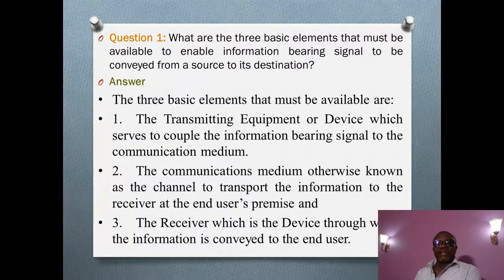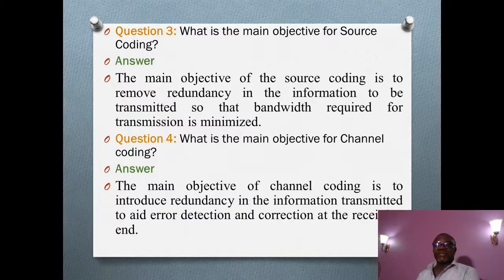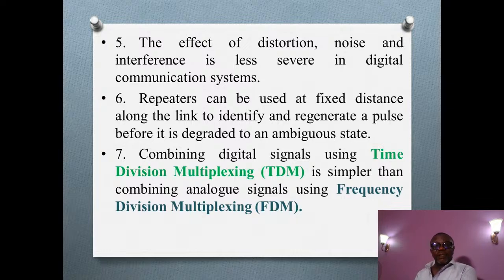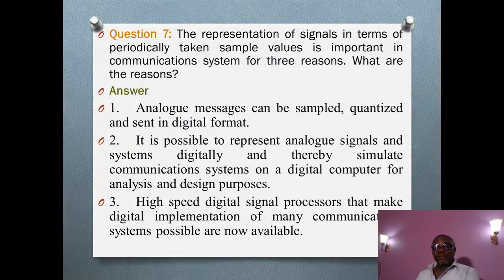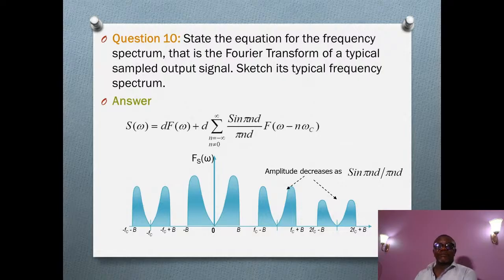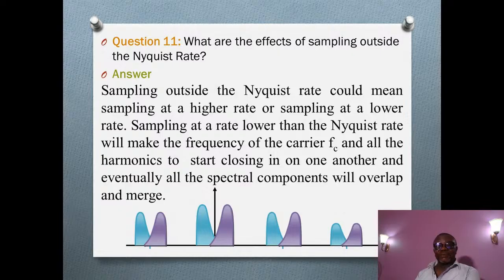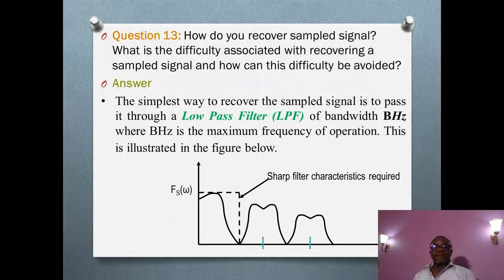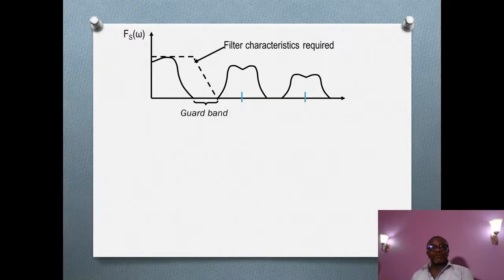Revision Questions & Answers on Multiplexing, Digital Communications, and Sampling Theory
Get ready to test your knowledge and strengthen your understanding of Multiplexing, Digital Communications, and Sampling Theory with this comprehensive revision lecture. This session features multiple-choice questions and detailed explanations designed to help engineering students prepare effectively for exams and professional assessments.

Whether you’re studying Telecommunication Engineering, Electrical/Electronic Engineering, or Computer Engineering, this video will help you grasp the core principles behind digital communication systems and signal processing.

📘 Topics Covered:
Fundamentals of Multiplexing (FDM, TDM, WDM)
Key Concepts in Digital Communications
Sampling Theory and Signal Reconstruction
Real-life applications and worked examples

💡 Perfect for:
Engineering undergraduates and postgraduates
Students preparing for professional certification exams
Anyone seeking to understand core digital communication principles

🔔 Don’t Forget!
 for more insightful tutorials, revision guides, and engineering concepts explained in detail.